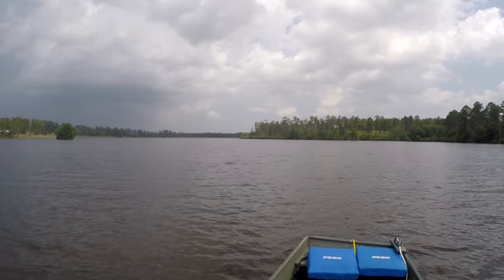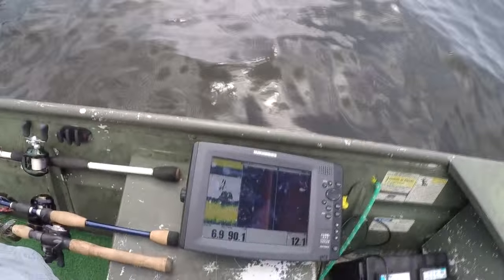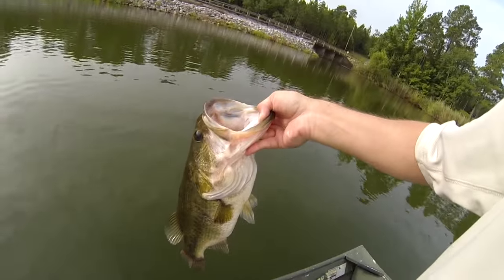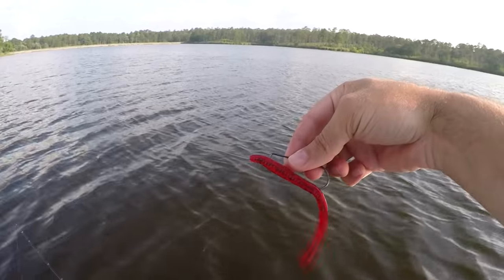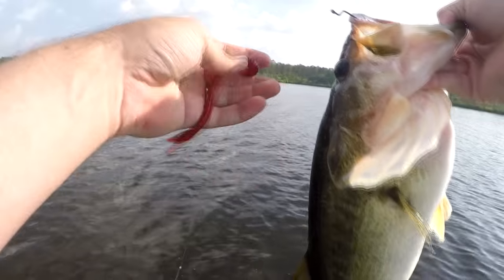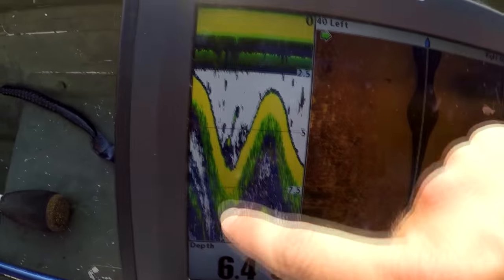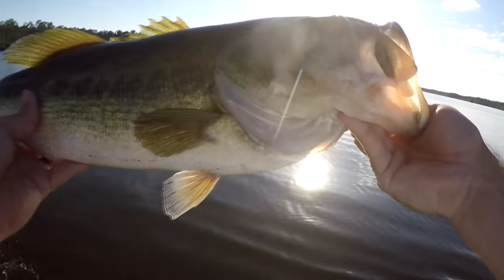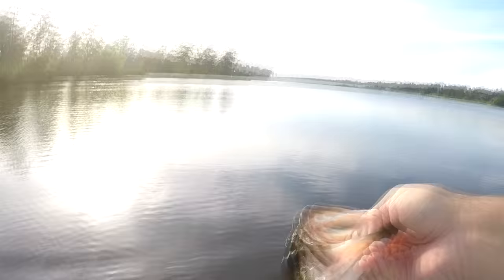How to Catch Giant Summer Bass - Fishing 12 inch Worms and Jigs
7' Med Heavy G. Loomis IMX

This video will show you my approach when searching for big bass in the Summer. I look for deep water ledges, humps, creeks, drop-offs, and brush piles. I use a 1/2 oz. Dirty Jig to help me locate the deep water spots and then follow up with a 12 inch Junebug worm. This is the pattern I use every Summer and it continues to produce giant bass.

Camera Gear:
GoPro Hero 4 Silver
GoPro Hero 5
Chest Mount
External Mic
GoPro Housing
Clamp Mount
Suction Mount
Micro SD
Zoom Camera for Blowups
Editing Software
Charging Station